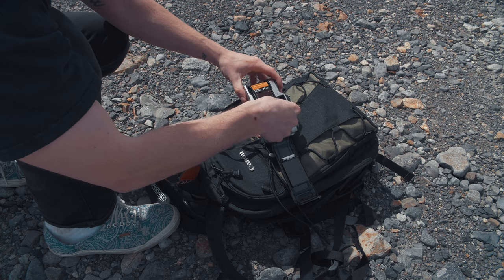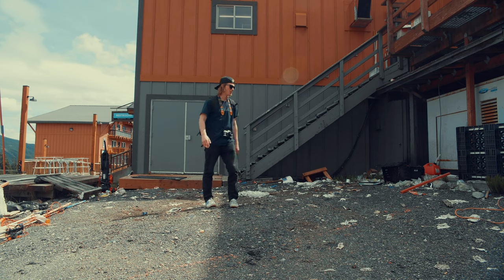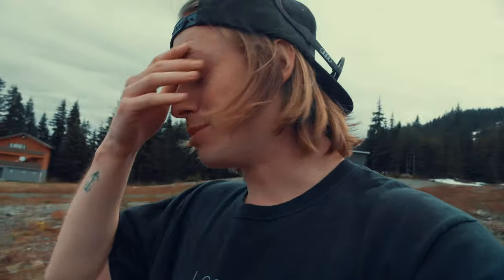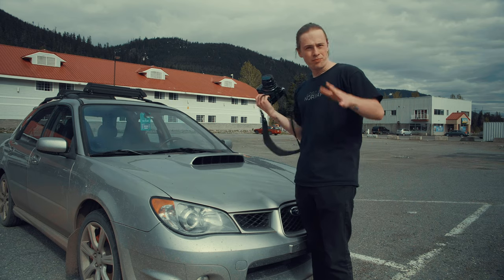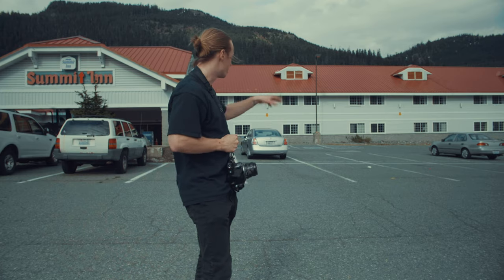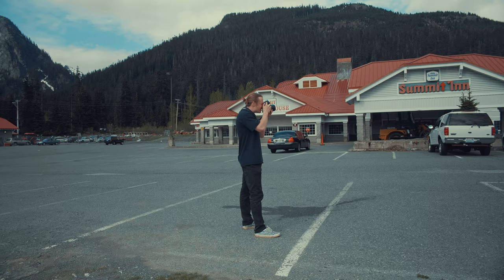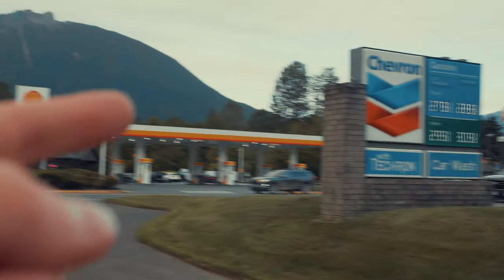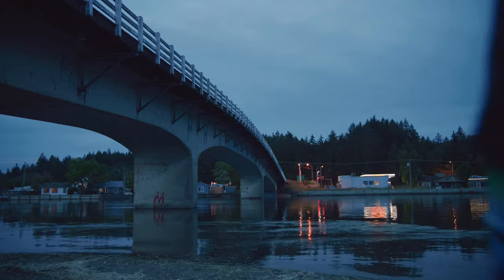Photographing an Empty Ski Resort on Film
(Directly supports the channel)

What's up everyone! In this week's video, I head up to Snoqualmie Pass to take some photos on my Canon AE-1 and Pentax 6x7. The resort has been empty since the pandemic started, which made for some unique images.

Canon: Colorplus 200
Pentax: Portra 400